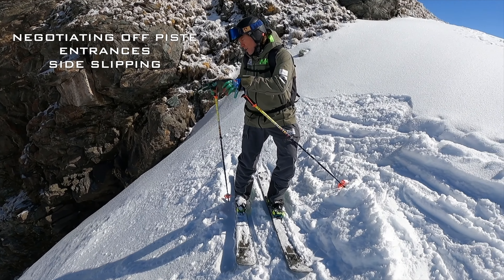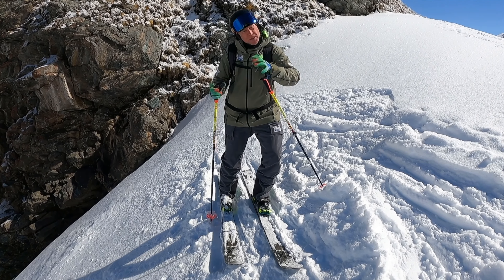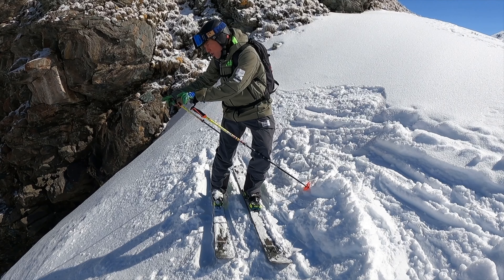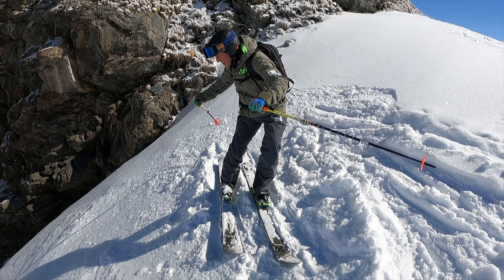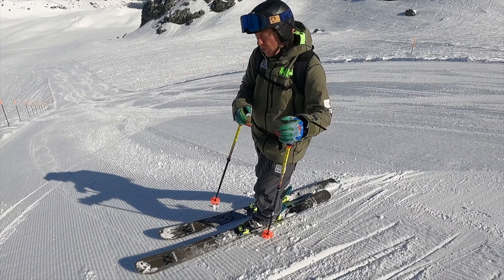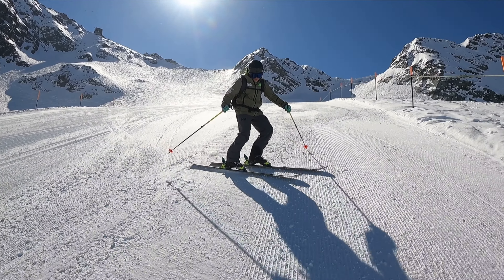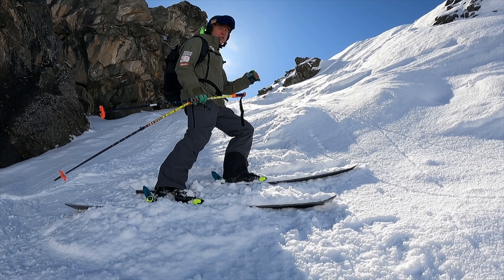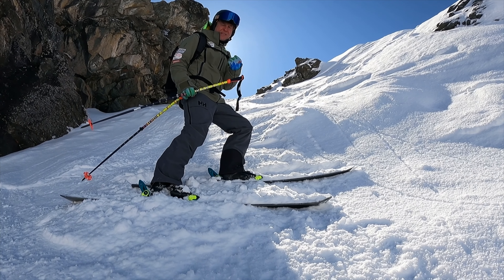NEGOTIATING OFF PISTE ENTRANCES - SIDE SLIPPING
Side slipping is quite possibly the most under rated skill in our sport!
Here is how, where and why it becomes useful!